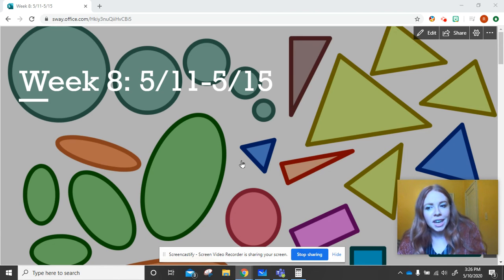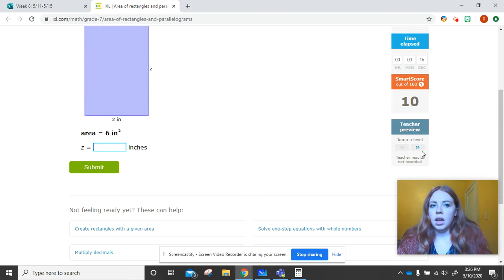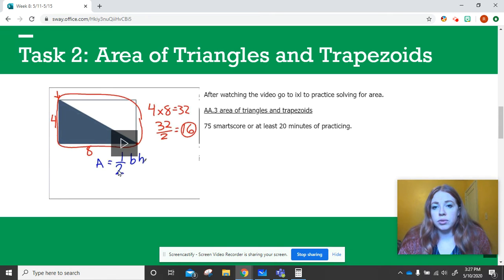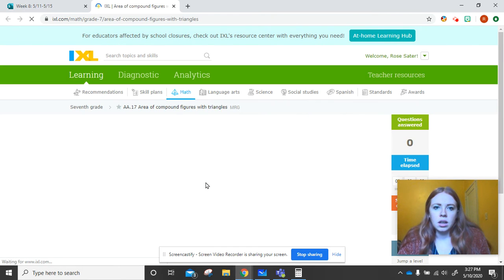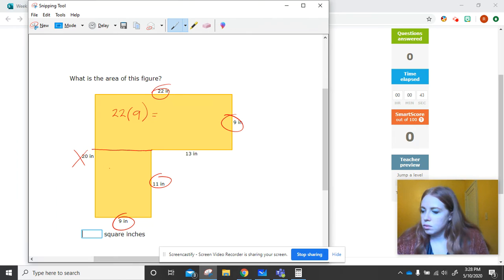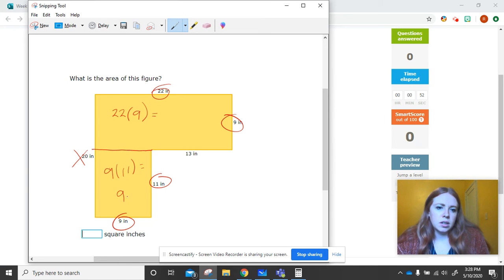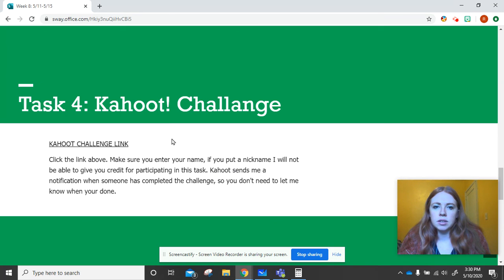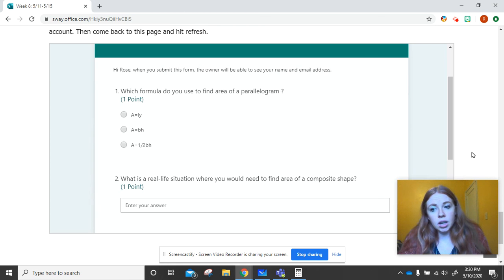week 8 area overview